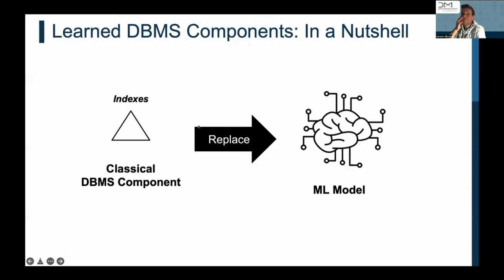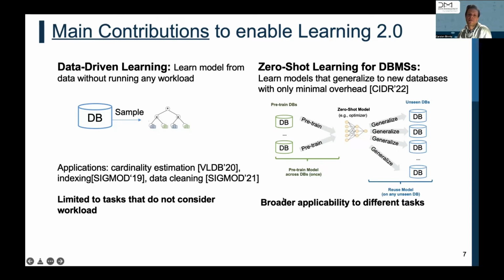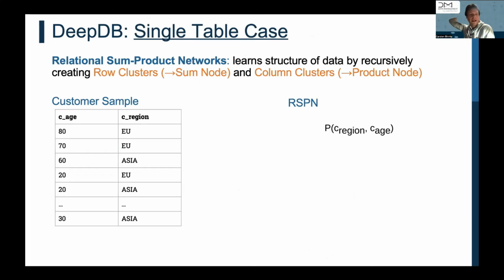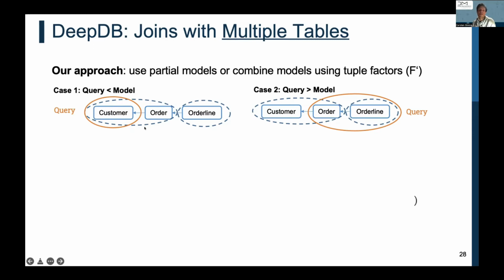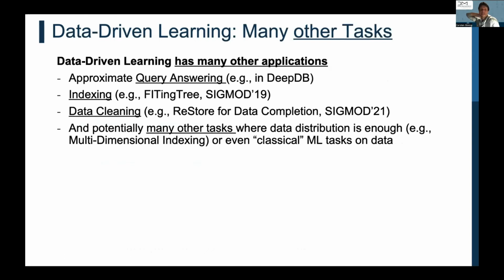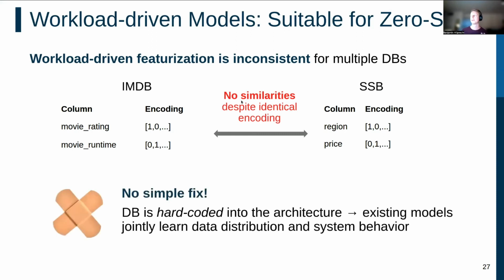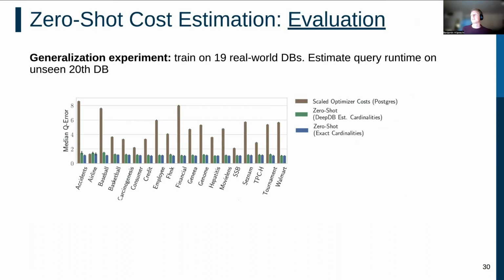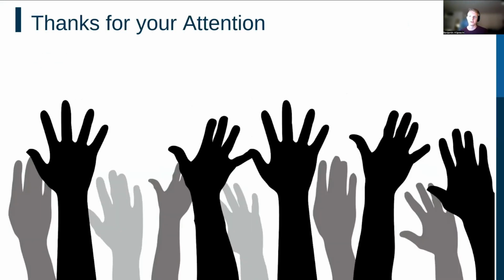Learned DBMS Components 2.0 - Talk by Carsten Binnig and Benjamin Hilprecht (TU Darmstadt)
Database management systems (DBMSs) are the backbone for managing large volumes of data efficiently and thus play a central role in business and science today. For providing high per- formance, many of the most complex DBMS components such as query optimizers or schedulers involve solving non-trivial problems. To tackle such problems, very recent work has outlined a new direction of so-called learned DBMS components where core parts of DBMSs are being replaced by machine learning (ML) models which has shown to provide significant performance benefits. However, a major drawback of the current workload-driven learning approaches to enable learned DBMS components is that they not only cause very high overhead for training an ML model to replace a DBMS component but that the overhead occurs repeatedly which renders these approaches far from practical.

Hence, in this talk we present our vision to tackle the high costs and inflexibility of workload-driven learning called Learned DBMS Components 2.0. First, we introduce data-driven learning where the idea is to learn the data distribution over a complex relational schema. In contrast to workload-driven learning, no large workload has to be executed on the database to gather training data. While data-driven learning has many applications such as cardinality estimation or approximate query processing, many DBMS tasks such as physical cost estimation cannot be supported. We thus propose a second technique called zero-shot learning which is a general paradigm for learned DBMS components. Here, the idea is to train models that generalize to unseen data sets out-of-the-box. The idea is to train a model that has observed a variety of workloads on different data sets and can thus generalize. Initial results on the task of physical cost estimation suggest the feasibility of this approach. Finally, we discuss further opportunities which are enabled by zero-shot learning.